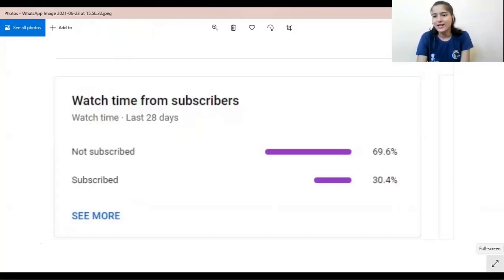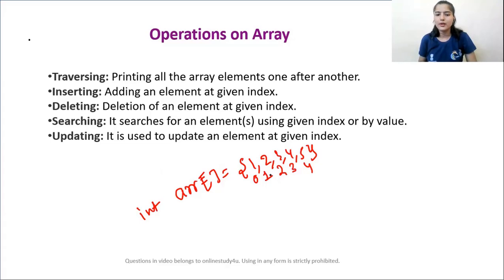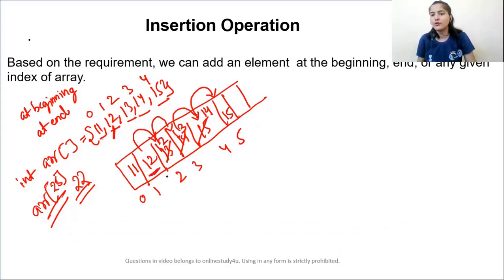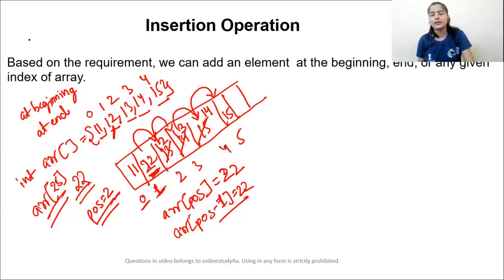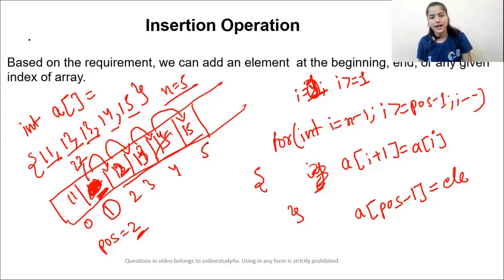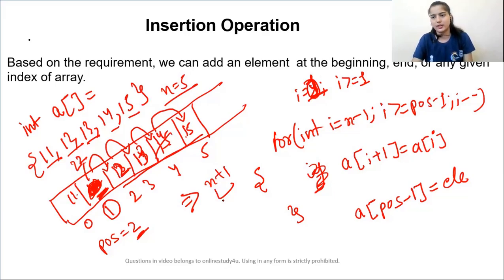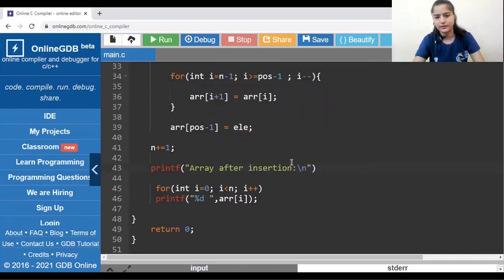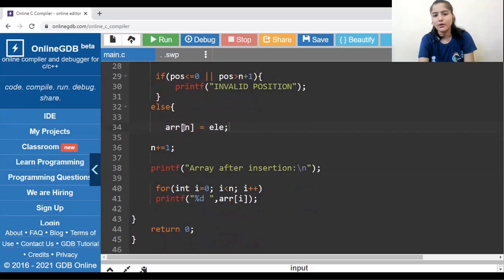Class-2 Operation on Array in Data Structure | Important written and Interview Questions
Hello Students, we have started Data Structure & algorithm classes from basic and we will covering till the advance level.This classes will definitely be very much helpful for all preparing for placement exam.

TCS hiring
tcs hiring
software hiring
data structure
data structure and algorithm
data structure interview questions
jobs freshers
fresher hiring
freshers hiring
Hiring freshers
STEP internship
product company
summer internship
off campus
freshers hiring
Hiring freshers
STEP internship
product company